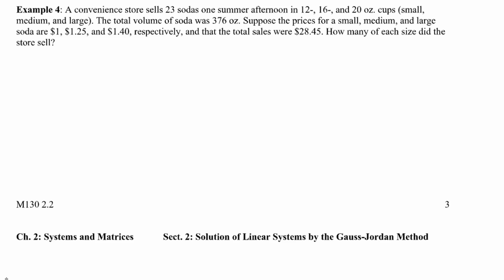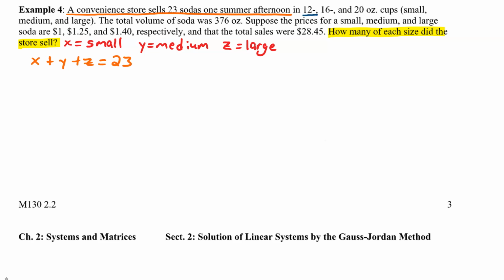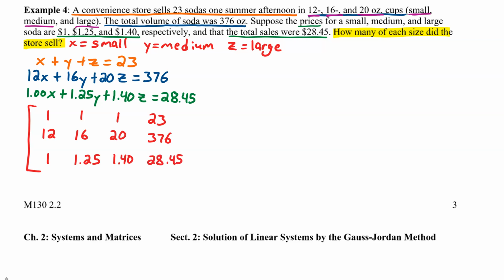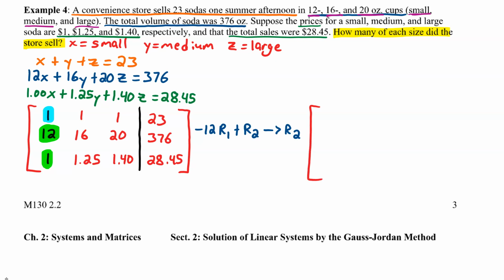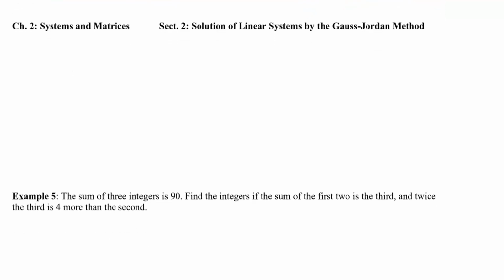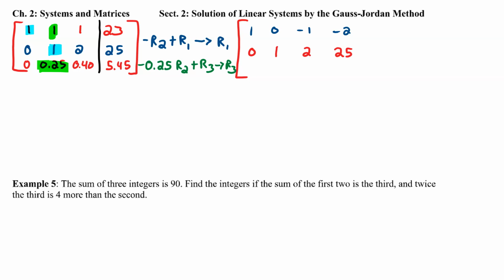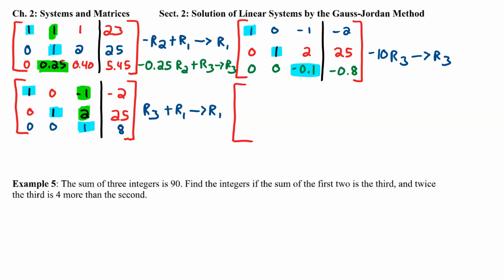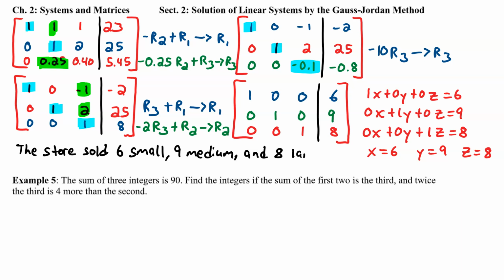Matrix Word Problem Example 4